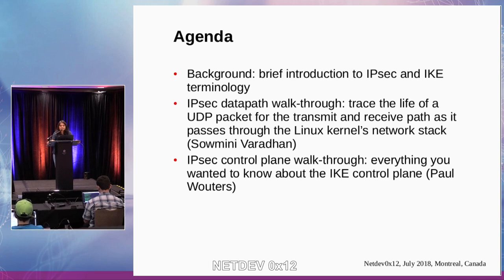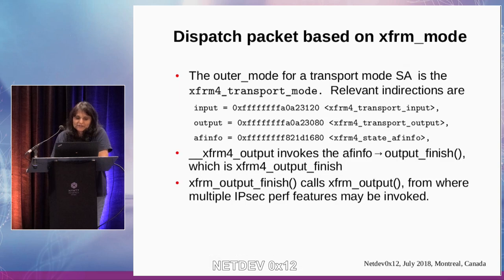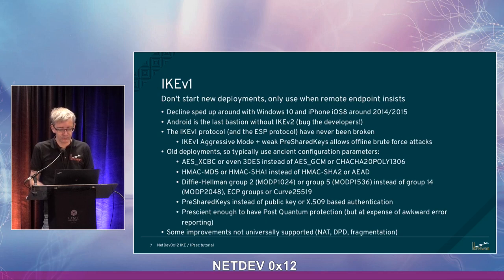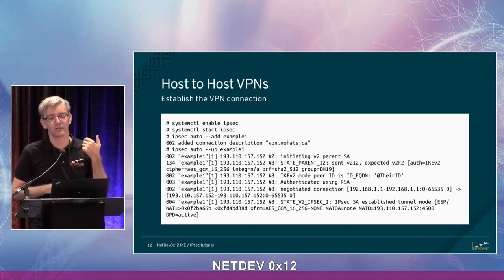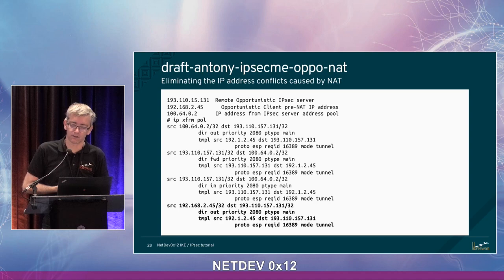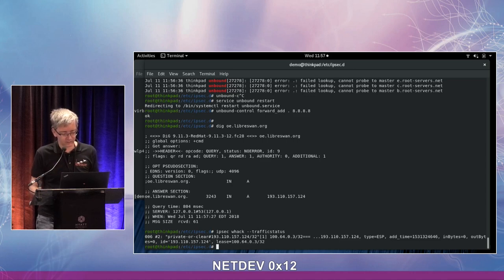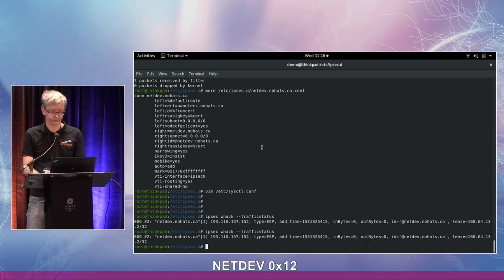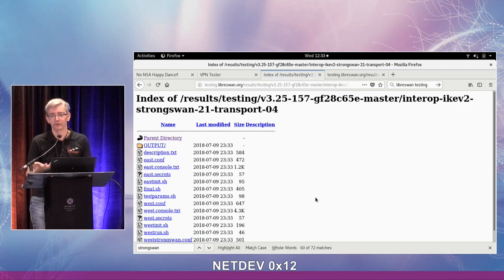Netdev 0x12 - IPsec/IKE tutorial/lab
If you have ever been intimidated by IPsec or always wondered what IPsec is and/or how IPsec datapath works in the kernel or how IPsec control path works in user space, then this tutorial is for you.

Sowmini Varadhan and Paul Wouters guided us through the theory and walked through the steps for setting up IKE/IPsec on VMs on our laptops. A number of other VMs were be made available as targets to connect-to for the different IKE scenarios via Libreswan. These scenarios included some commonly encountered roadblocks that are used to teach IPsec troubleshooting issues.

This tutorial/lab was presented at Netdev 0x12 in Montreal on July 11th, 2018.